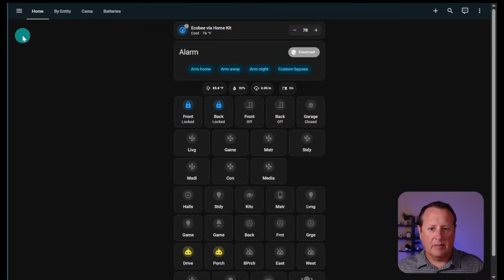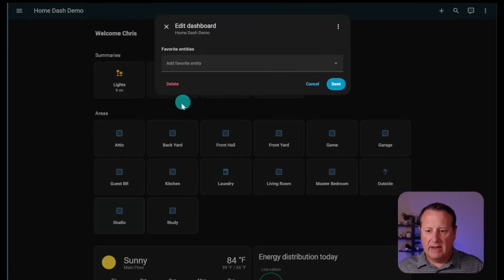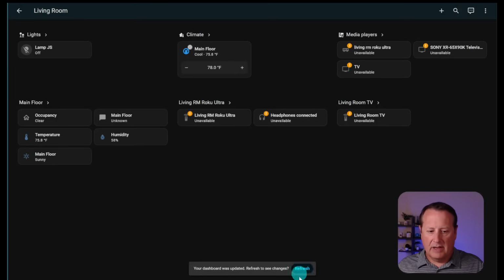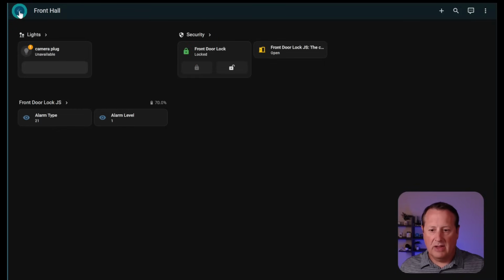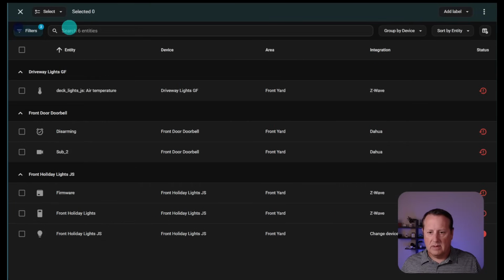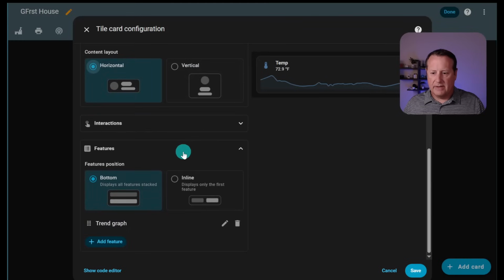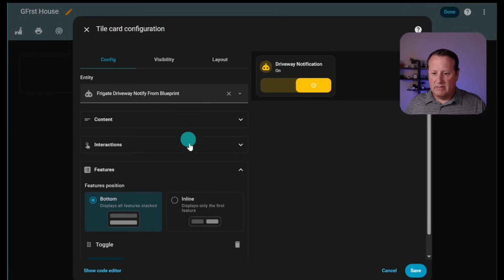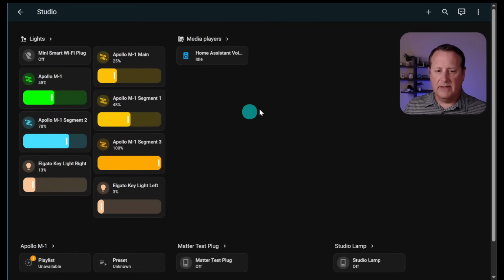The NEW Home Dashboard and NEW Tile Card features in Home Assistant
The September release of Home Assistant includes a new Home Dashboard that auto adds all your areas and entities. They also introduced new Tile Card features. I give my thoughts on the Home Dashboard and show a few of the new features in the tile cards.

Mostlychris
24165 IH-10 West

00:00 Intro
00:57 Home Dashboard
14:31 Tile Cards
22:45 Final Thoughts